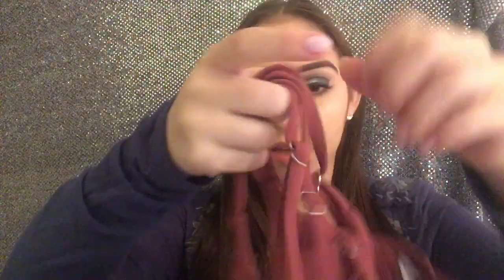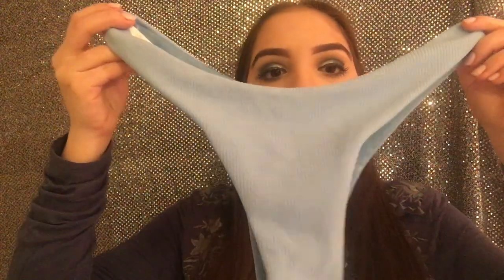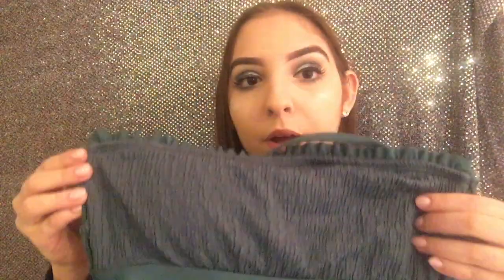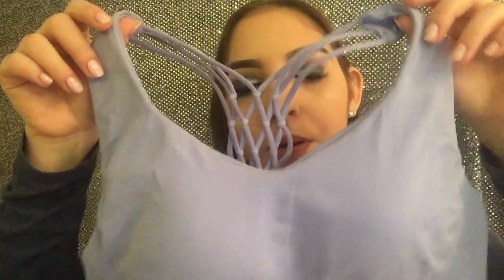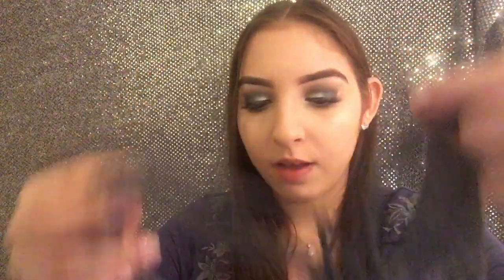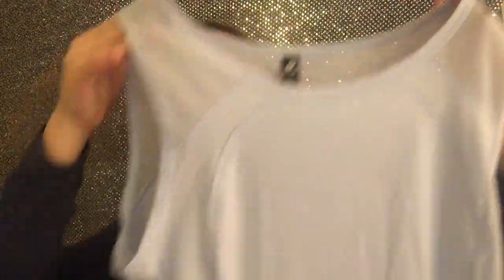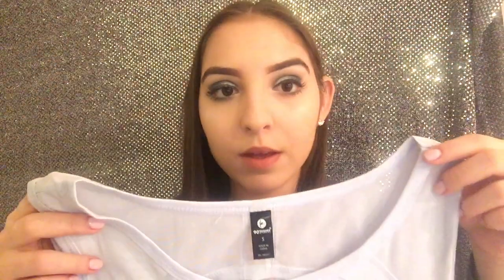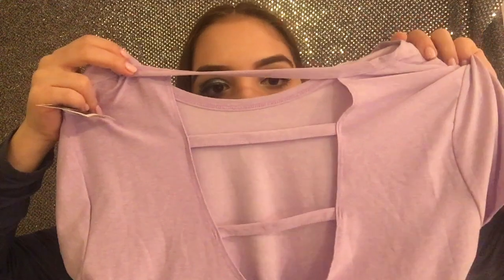Try-on Swimwear & Activewear Haul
Clothing:

Target one piece-
Champion tee